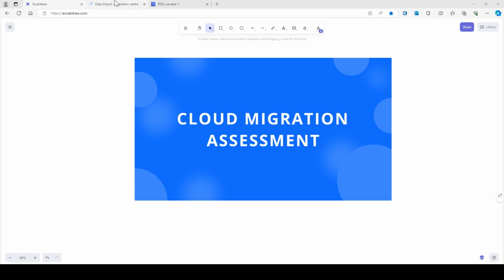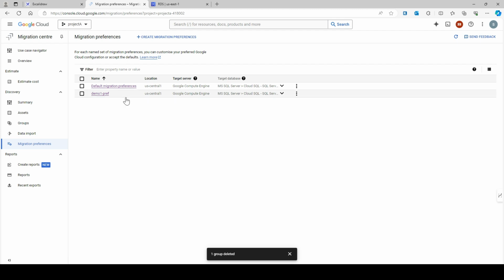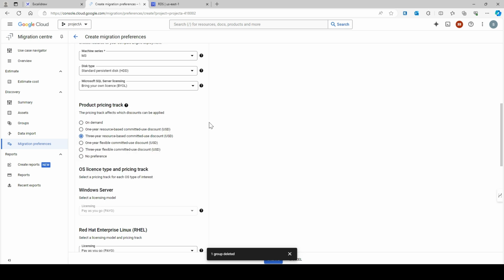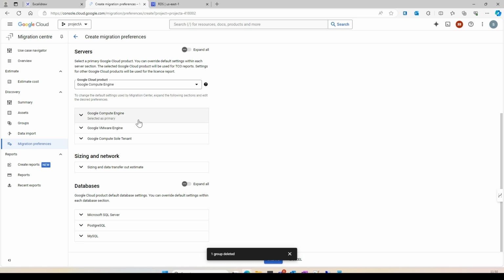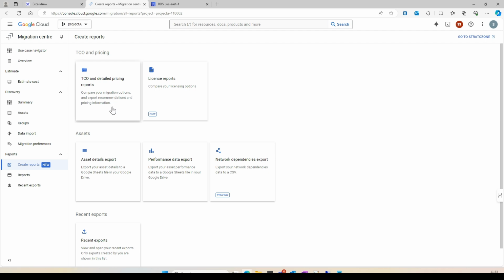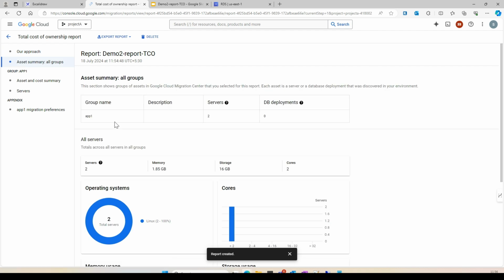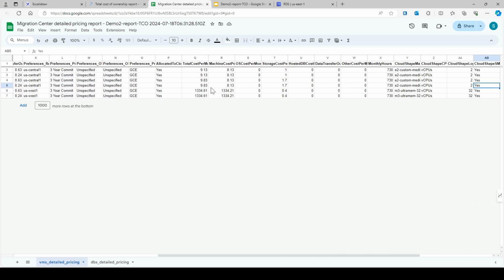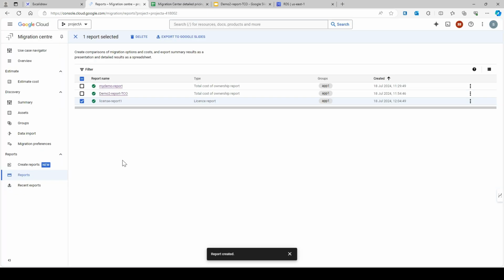Google Cloud Migration Center - Assessment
🚀 Kickstart Your Cloud Career in Just 8 Weeks!